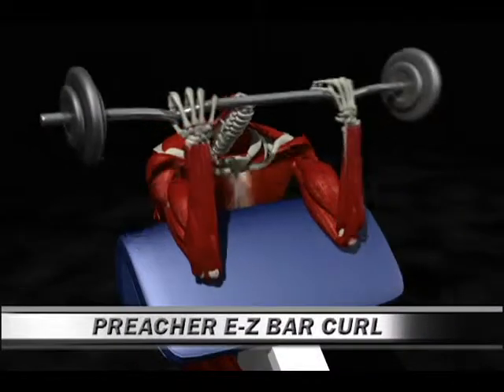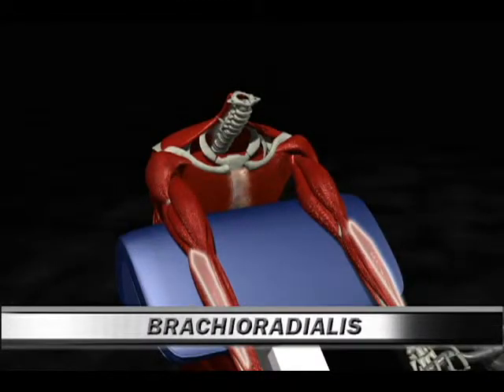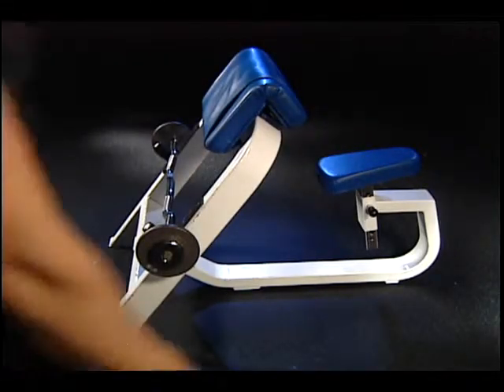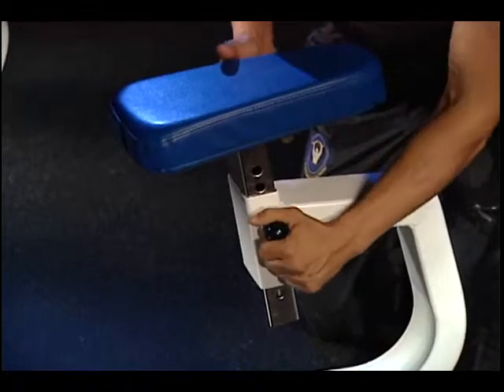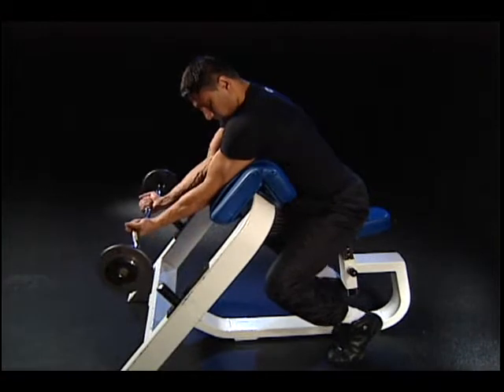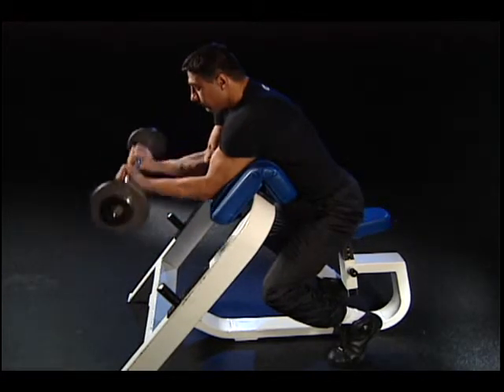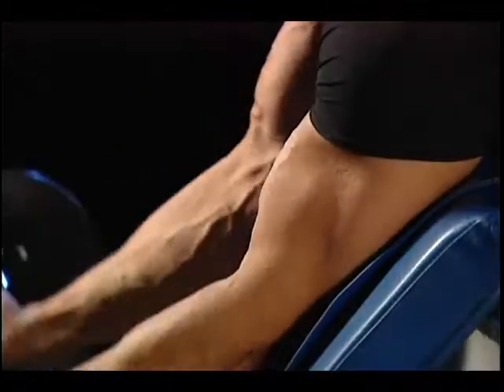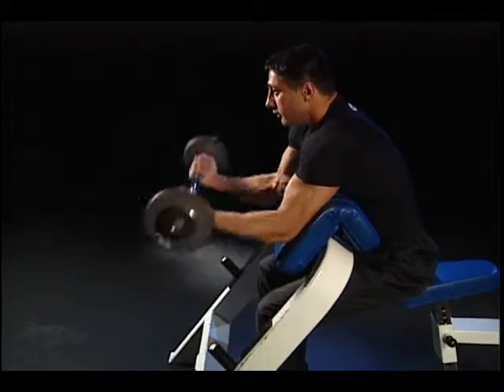How to do Preacher E Z Bar Curl? #116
Preacher E-Z Bar Curl: Target Area, Preparation, Correct Position and Technique of doing it.
If you really care about your fitness, you must visit our to get some great fitness insights.
Primary Muscle(s):
Biceps Brachii

Secondary Muscle(s):
Brachioradialis
Brachialis

Preparation:
Select the desired weight that fits your workout program.
Mount the preacher bench by placing your armpits on the top of the pad.
If necessary, adjust the height of the seat.
Grasp the E-Z bar with a narrow underhand grip.

Execution:
Keep your elbows close together and curl the bar upward until your biceps are fully flexed.
Lower the bar until your arms are almost fully extended.
Repeat.

Note:
For proper breathing, exhale when pulling up inhale on the return.